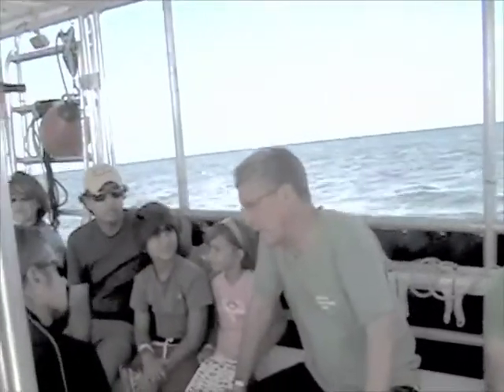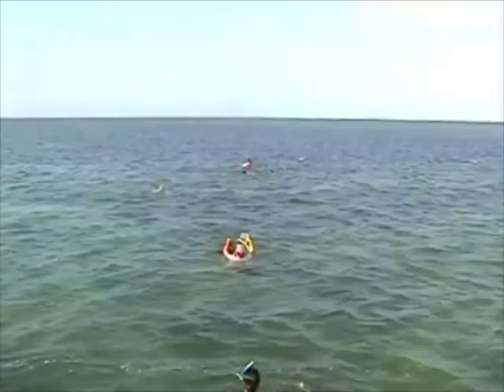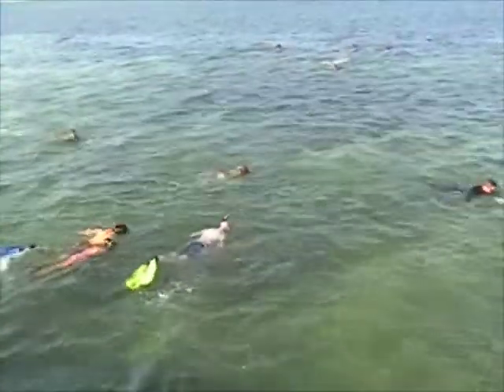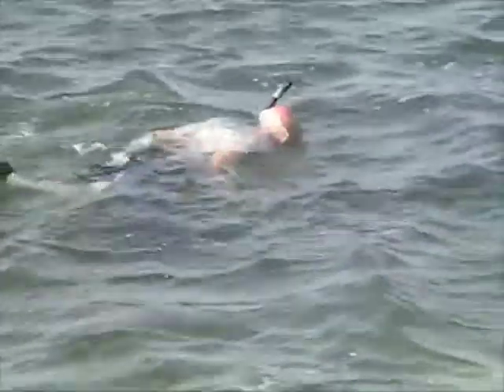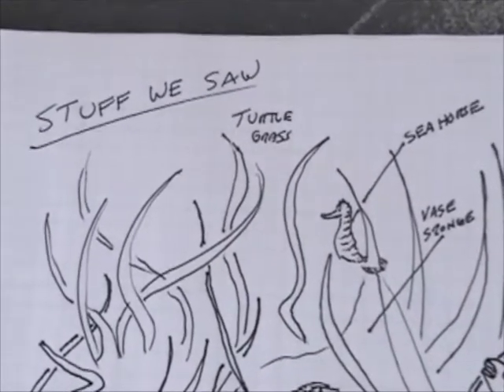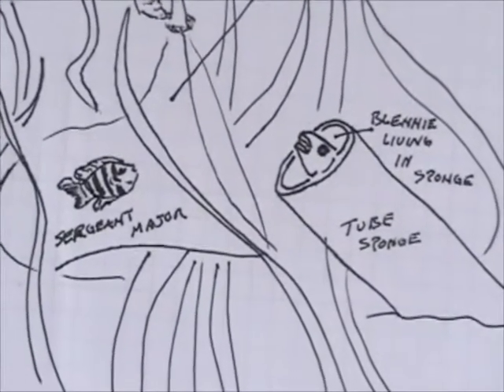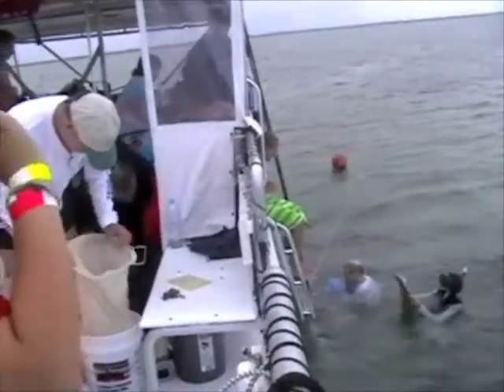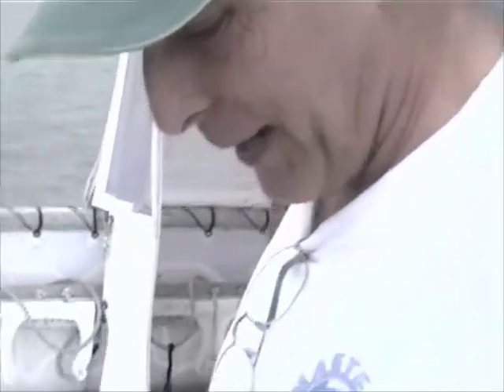BioBlitz 2010: BobCast #3, Reef Trip